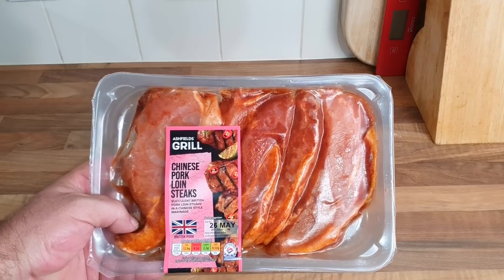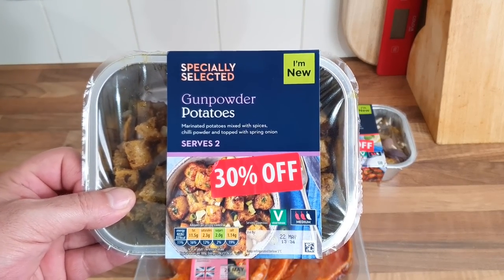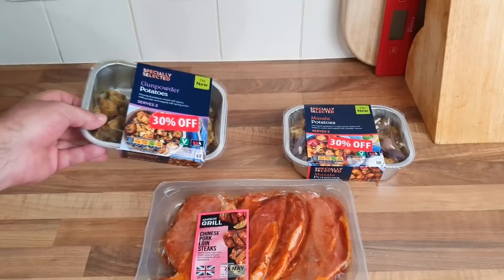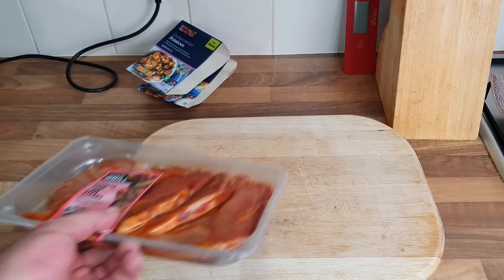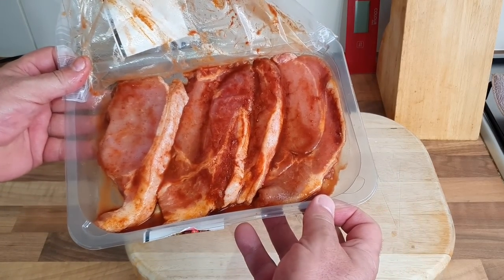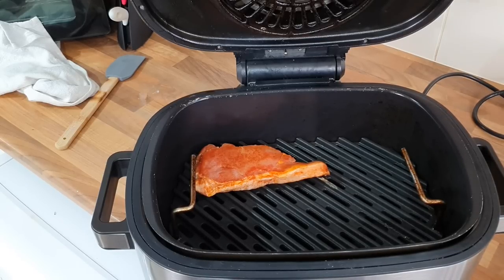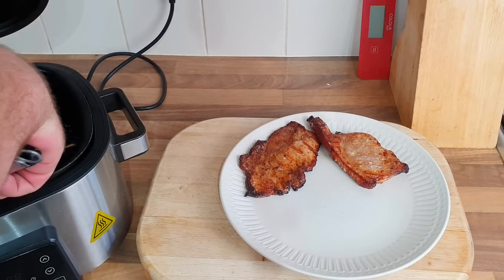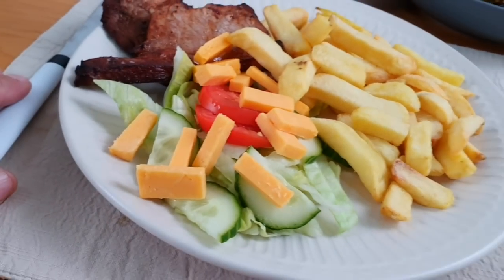A few Things to Try from Aldi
Today on the Old Food Guy daily cooking show i try a few things from aldi